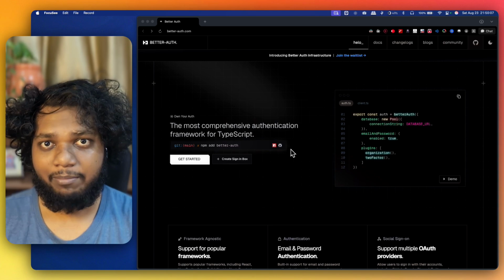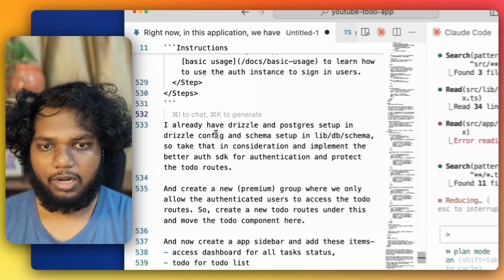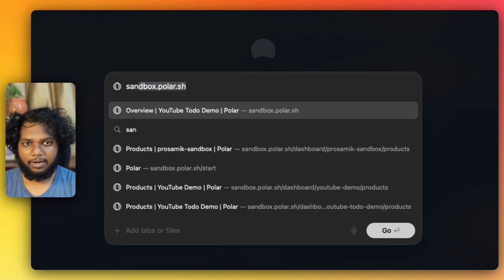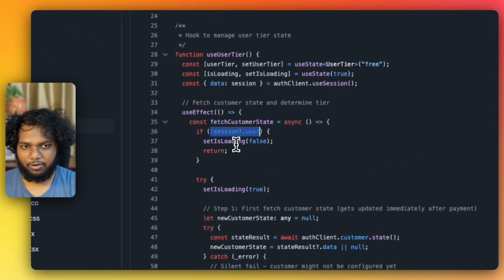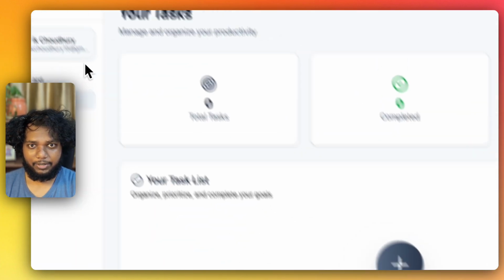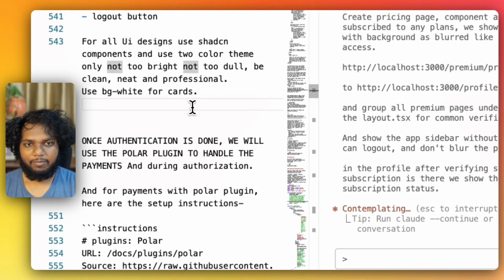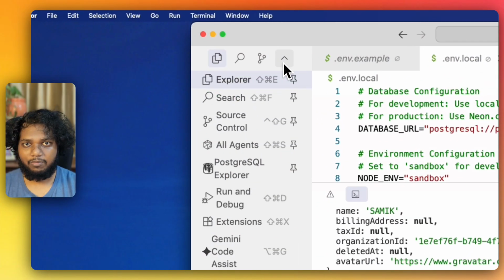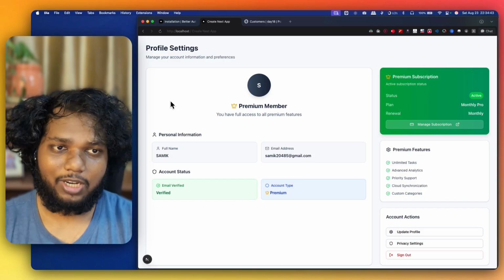Use this open-source SDK to build Auth and Payments in 30 mins.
🚀 I just built a complete SaaS authentication system with payments in under 30 minutes using AI - and I'm showing you exactly how to replicate this for ANY project, even with zero coding experience.

After getting frustrated with complex authentication setups and expensive payment integrations, I discovered this game-changing approach using Better Auth SDK that handles everything automatically. This isn't just another tutorial - it's a complete walkthrough of building production-ready authentication, authorization, and subscription management using AI prompting.

🔥 What Makes This Revolutionary:
* Complete authentication system built in 30 minutes with AI
* Better Auth SDK integration (open-source alternative to Clerk)
* Polar payments integration for subscription management
* Google OAuth implementation with proper security
* Automatic customer creation and subscription tracking
* Premium route protection and user verification
* Real-time subscription status checking
* Customer portal for subscription management

⚡ Technical Stack Deep-Dive:
* Frontend: Next.js with TypeScript and modern UI
* Authentication: Better Auth SDK with Google OAuth
* Payments: Polar integration with sandbox testing
* Database: Drizzle ORM with proper schema management
* Security: Input validation and route protection
* Deployment: Production-ready Vercel configuration

💰 Cost Breakdown (Spoiler: Nearly FREE):
* Better Auth SDK: Completely open-source and free
* Polar: Generous free tier for testing and small projects
* Google OAuth: Free for most use cases
* Vercel: Free tier covers starter projects
* Total monthly cost: $0 for beginners, minimal for scale

🛠️ Live Demo Highlights:
* Real-time authentication setup with AI prompting
* Google OAuth configuration and testing
* Polar payment integration and customer creation
* Subscription verification and premium route access
* Customer portal demonstration
* Database schema and migration handling

📚 What You'll Learn:
* How to prompt AI effectively for complex integrations
* Setting up Better Auth SDK from scratch
* Configuring Google OAuth with proper credentials
* Integrating Polar payments with automatic customer sync
* Building premium route protection systems
* Debugging authentication and payment flows

🔧 Perfect For:
* Entrepreneurs wanting to build SaaS products quickly
* Developers tired of complex authentication setups
* Anyone seeking alternatives to expensive auth services
* Teams needing rapid prototype-to-production workflows
* Creators wanting to monetize their applications

📈 Why This Approach Works:
Unlike traditional tutorials that take hours to implement, this AI-driven approach handles the complexity automatically. The Better Auth SDK eliminates vendor lock-in while providing enterprise-grade security, and Polar offers transparent pricing without hidden fees.

🕒 Timestamps:
0:00 - Why I Built This 30-Minute SaaS Solution
1:45 - Better Auth SDK Overview and Installation
3:30 - Google OAuth Setup and Configuration
6:15 - AI Prompting Strategy for Complex Integrations
8:45 - Polar Payment Integration Walkthrough
12:20 - Authentication Flow and User Management
15:35 - Premium Route Protection Implementation
18:10 - Live Testing: Sign-up to Subscription
21:45 - Customer Portal and Subscription Management
24:30 - Debugging Common Integration Issues
27:15 - Production Deployment Considerations
29:00 - Next Steps and Advanced Features

🚀 Need Custom Development Help?
If you want to adapt this system for your specific business needs, integrate with your existing stack, or build custom features on top of this foundation, I offer professional development and consulting services.